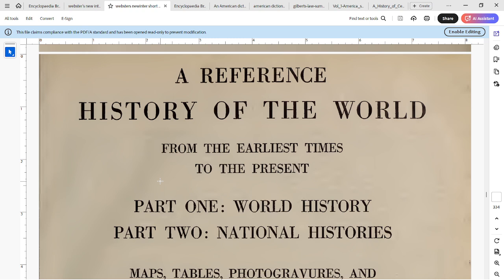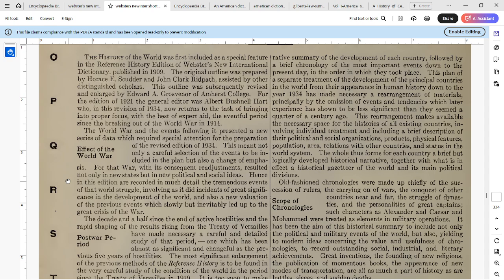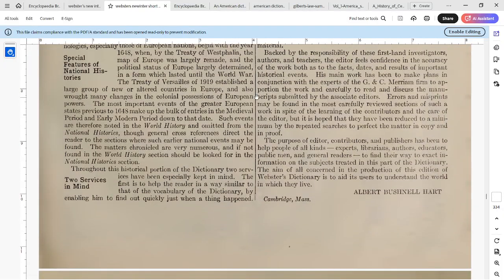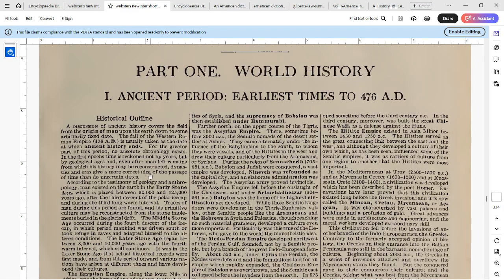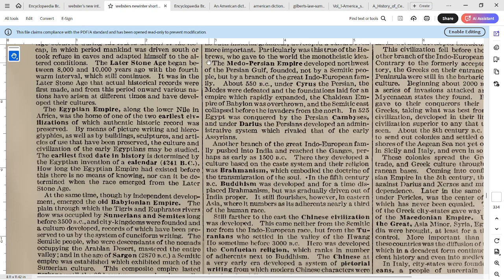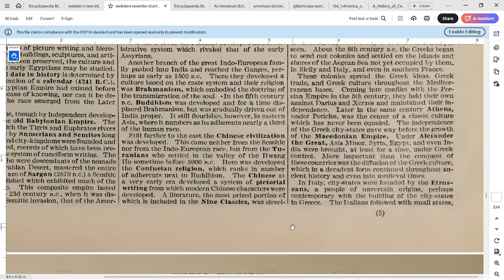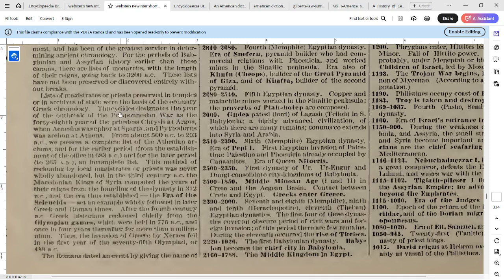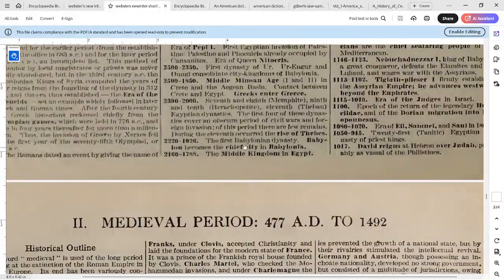Websters Dictionary with World History Reference pt 1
Ancient Period: Earliest times to 476 A.D